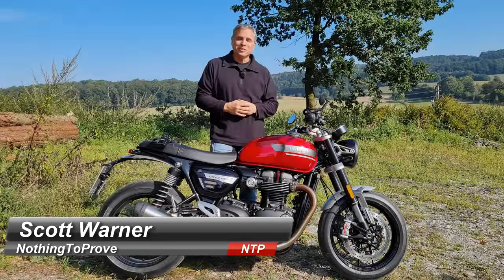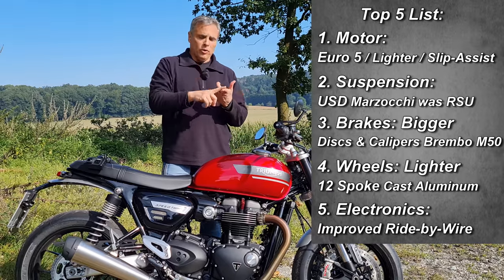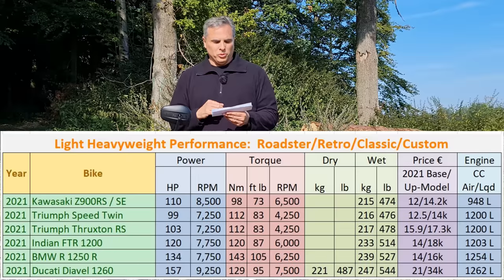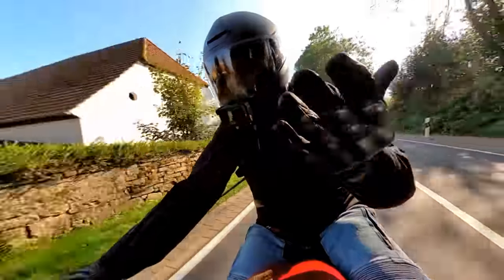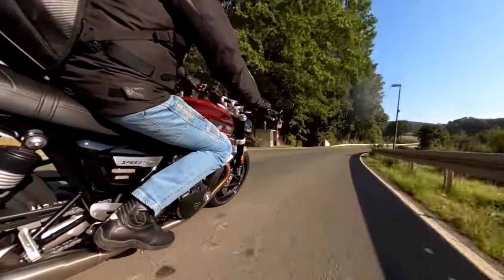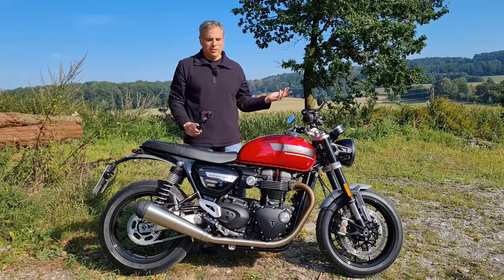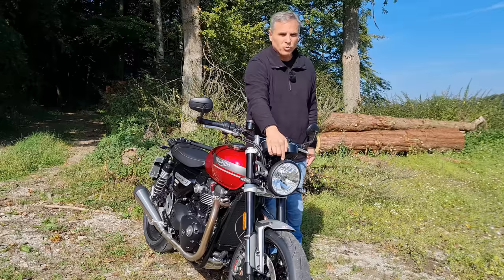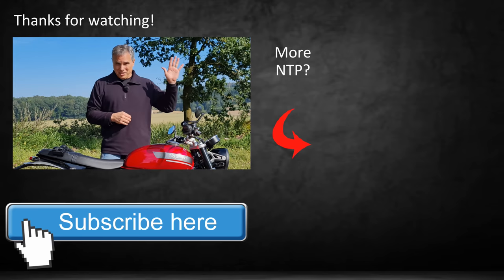2021 Triumph Speed Twin | Euro 5 Did Us A Favor?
Two years old and already an update that was driven by Euro 5 but and this is a big BUT I'd like to thank Euro 5 (instead of criticizing them) this time because it made Triumph bring this motor to life and now it says: "play with me, let's go have some fun!" almost to the point of being a naked bike.

Without partners like them I would not be able to make videos like this. Please check them out if you live in the Osnabrück, Germany area.

Note: I am not a professional journalist or otherwise claim to be an expert in any way, I just have a passion for motorcycles and love to ride them. Please regard my videos as entertainment only and if information presented is inaccurate, please verify it via the OEM or a knowledgeable third party & please let me know.

Video Chapters:
0:00 Intro
0:35 Top 5
2:24 Powertrain Competition Chart
6:05 Chassis
7:57 Ergonomics
9:58 Controls & Display
10:40 Still A Roadster?